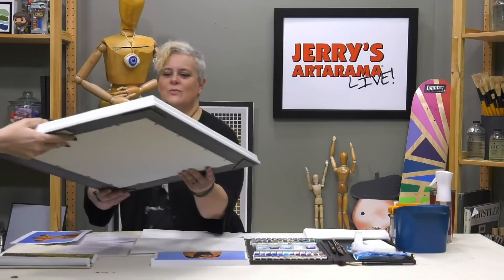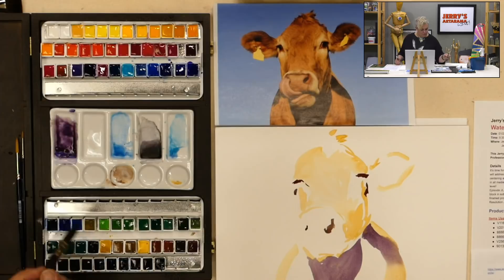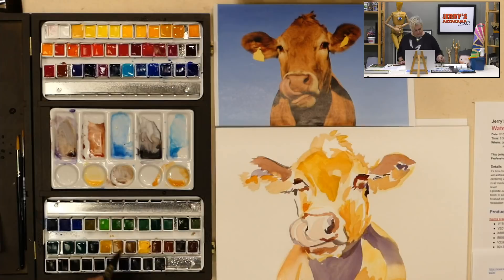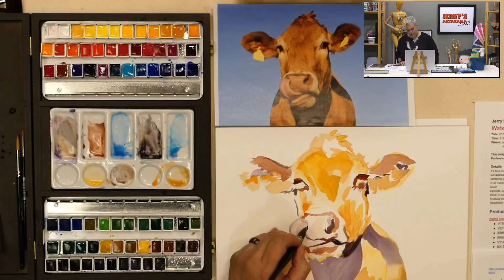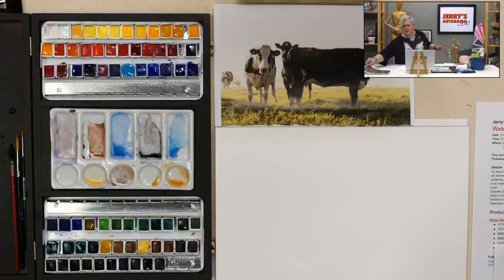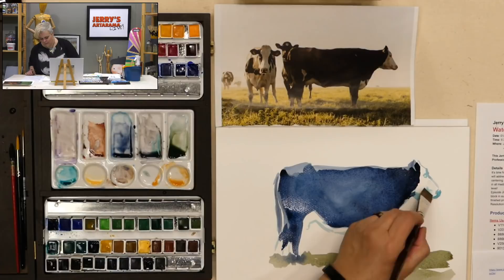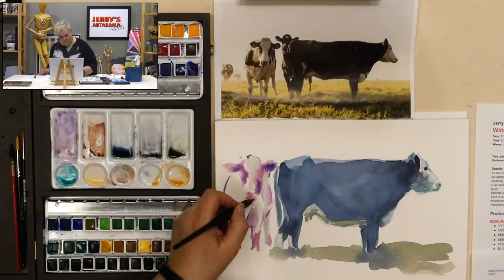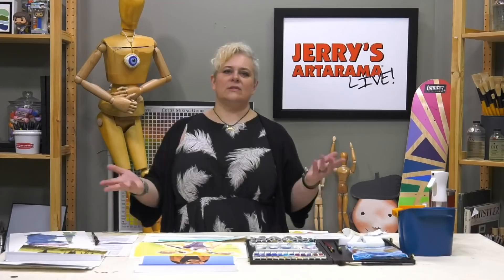Jerry's LIVE Episode #135: Watercolor Demo: Immediate Painting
Jerry's LIVE Episode #135: Watercolor Demo:
Immediate Painting

It’s time for our 2020 Artistic New Year’s Resolutions! For the month of January, Amy will address her own resolutions for things she wants to work on herself artistically, centering around what she terms “immediate art”. Amy believes that this type of practice in all media intensifies artistic confidence and growth, which is important at ANY skill level! Episode JL135 centers around Immediate watercolor painting, using saturated color to block in subject and form- to focus on looseness and immediacy (and less on actual finished product). Join us for this demo that is the third installment of our “Immediate” Resolution January episodes!